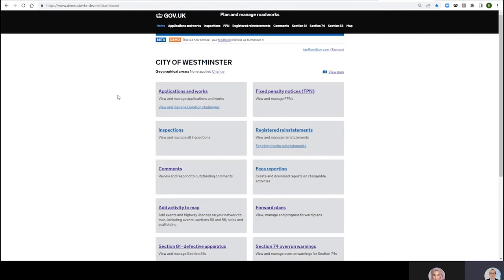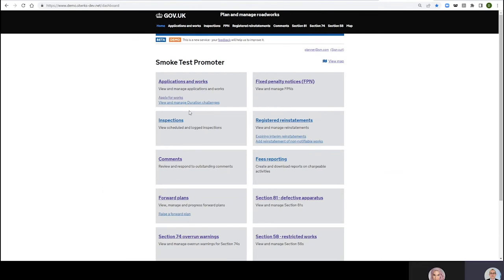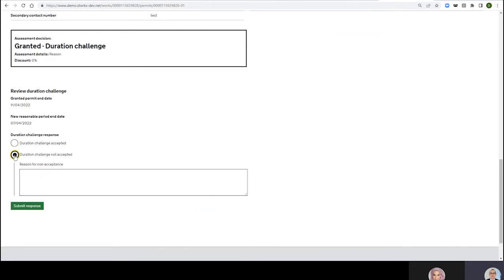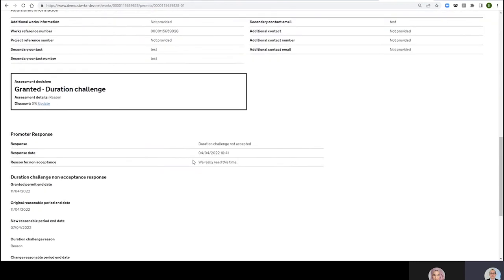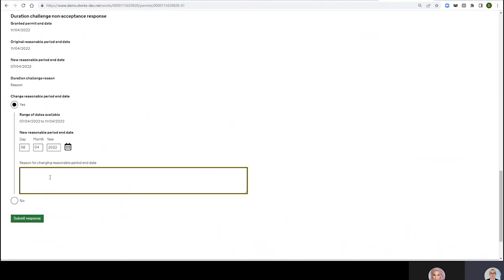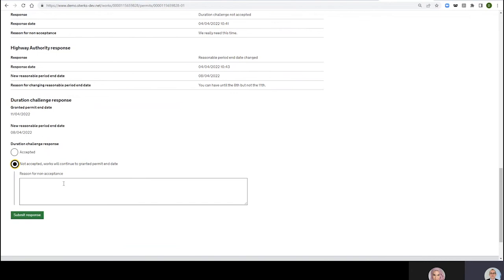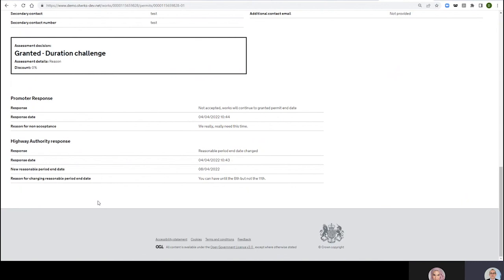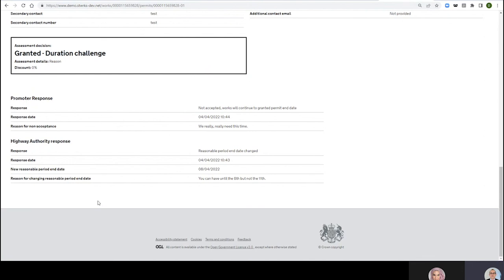The Hole Story: Episode 30 - Duration Challenge Non Acceptance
In this video we demonstrate the new DCNA functionality that launched in Street Manager on April 1st 2022.